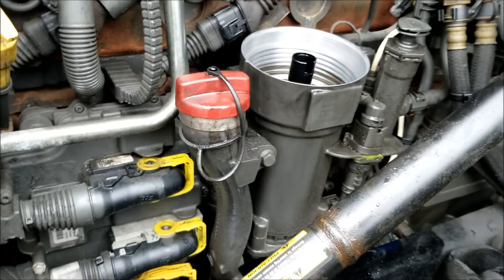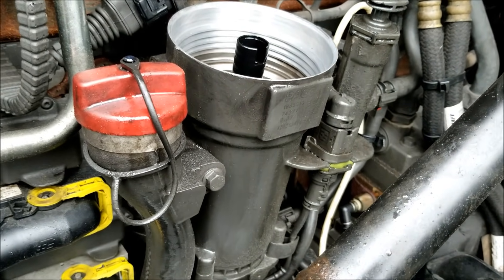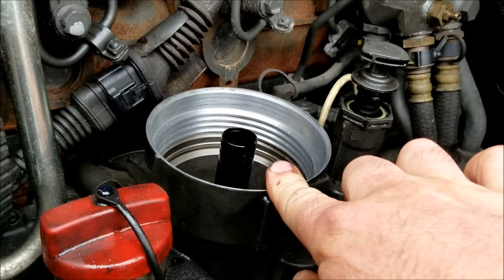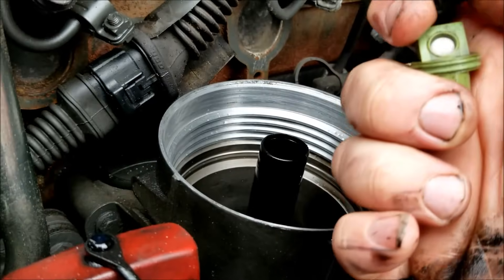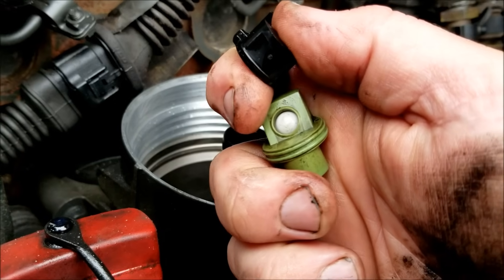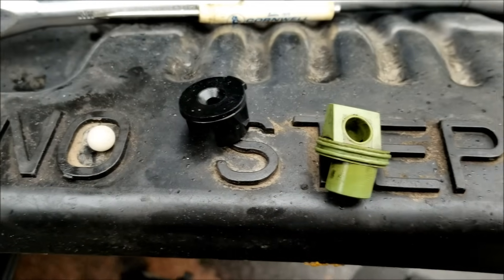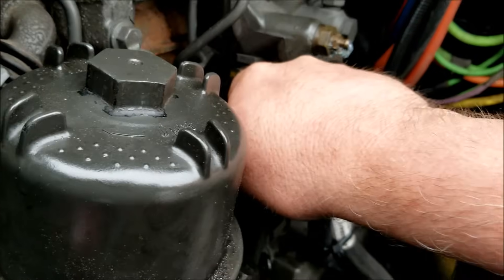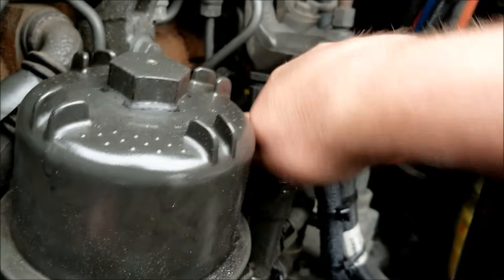Paccar MX13 Fuel Issues - Check Valve video by Dr. Paccar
A Doctor Paccar Video. The issues is a Paccar MX13 starts up after a fuel filter change and runs for 5 minutes and then dies out. Prime the fuel system and it will run 5 minutes again and dies out. No restart until priming. The engine was actually using only the fuel in the fuel filter housing. The fuel was not going into the fuel filter housing and it is NOT the fuel pump. The check ball in the fuel filter housing ended up sucking inside of itself blocking the fuel port

Here is a link to my new video with a Paccar MX13 Complaint of intermittent Loss of throttle / no throttle response / Lack of Power / No Acceleration